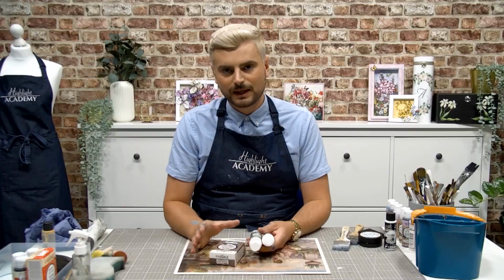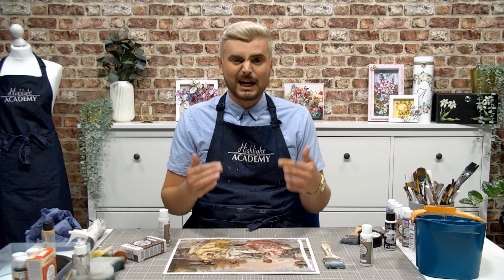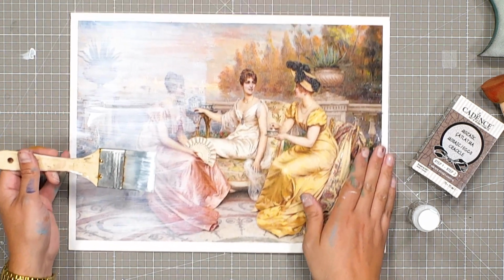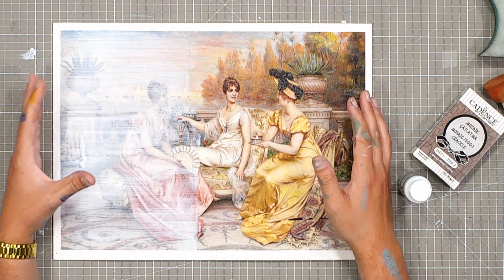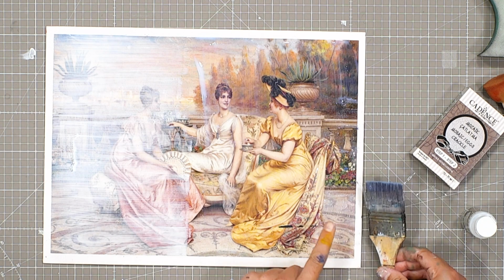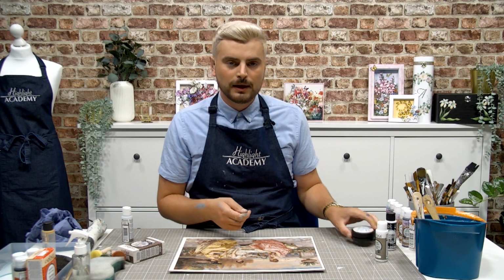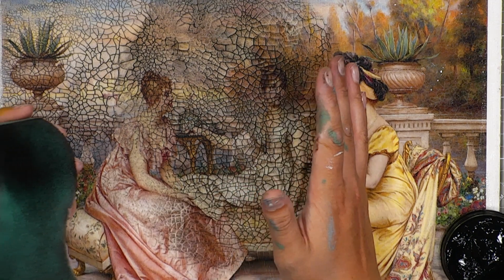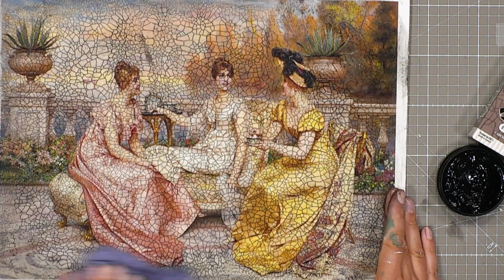Mosaics Egg Crackle Tutorial | David Wait | Cadence | Highlight Crafts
Watch David explain how to get the best from the Cadence Mosiac / Egg Crackle Medium!

You can find this product on the Highlight Crafts